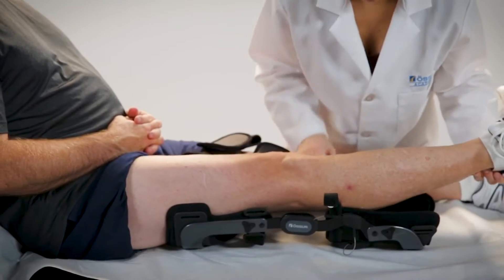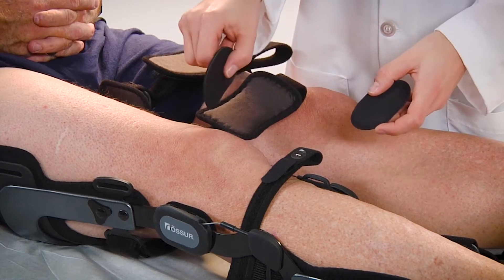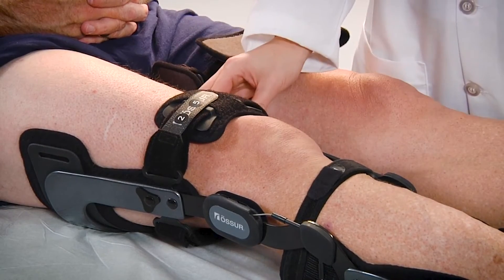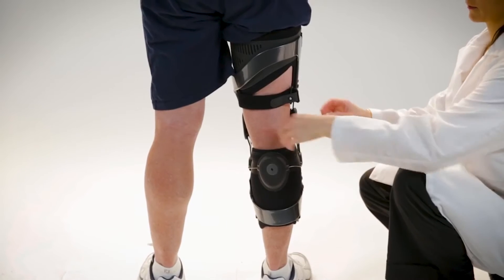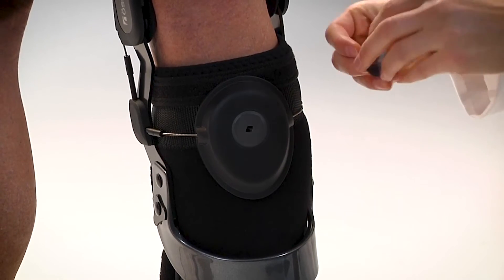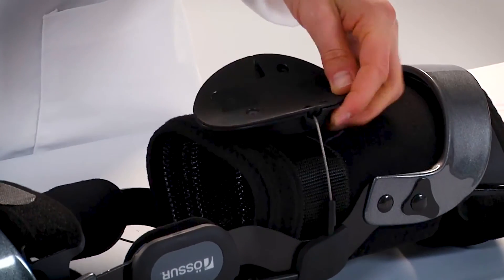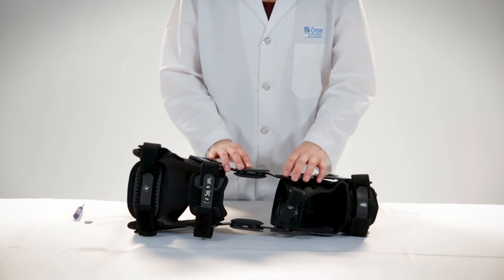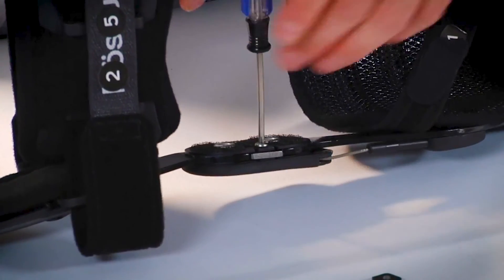Rebound PCL (Clinician Fitting Tutorial)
The Rebound PCL knee brace is designed to apply a physiologically correct, dynamic force, optimal for rehabilitation of posterior cruciate ligament (PCL) ruptures, during functional (non-surgical) or post-surgical rehabilitation.